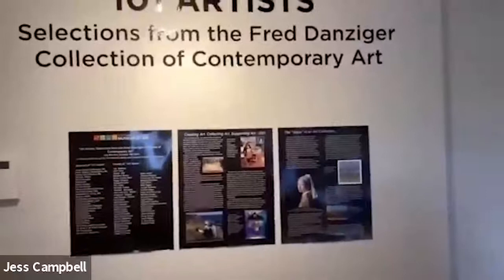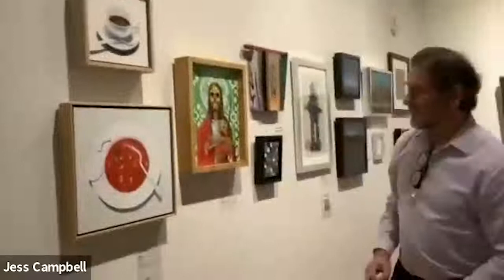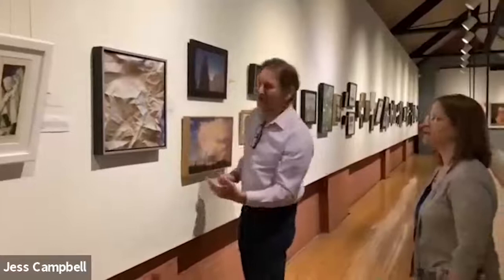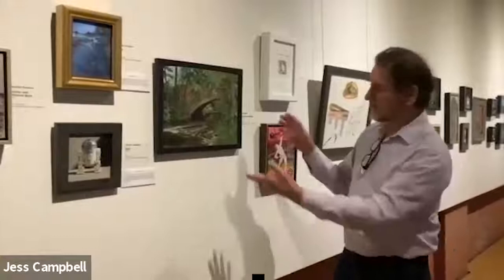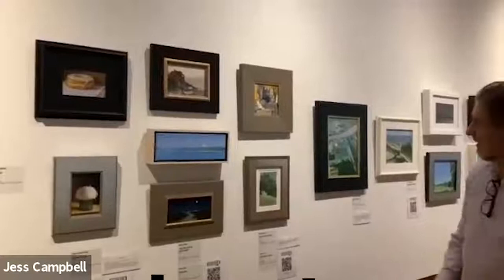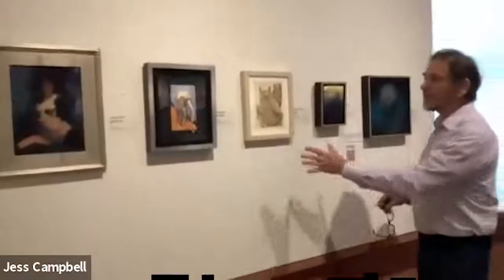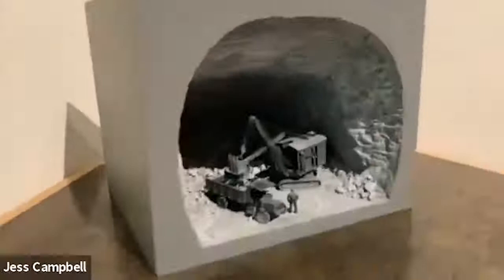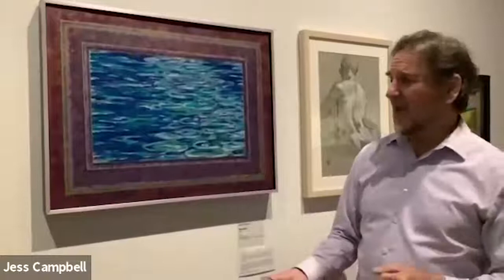101 Artists Live Tour with Fred Danziger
This 101 Artists exhibit was organized by artist and art collector, Fred Danziger, partially in response to lockdown that occurred in March causing the art community: galleries, museums and art schools to close their doors. These are all works from his personal collection purchased from a variety of galleries and artists during the past 10 years. They span a wide variety of styles, from abstraction to highly rendered photorealism, from conceptual to perceptual approaches. This exhibit is not about a particular aesthetic, it is about collecting art. It will be on view in Loretto in the Margery Wolf-Kuhn Balcony Gallery from July 9th through October 9th of 2021.